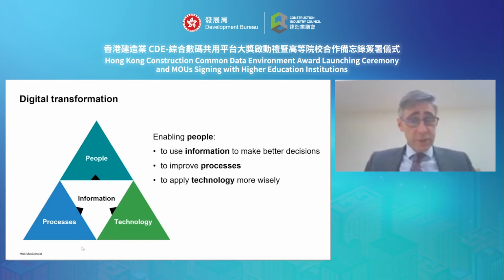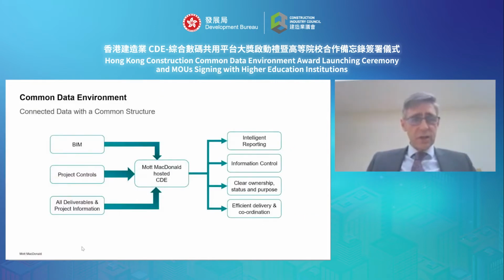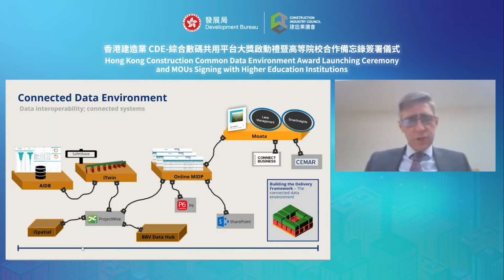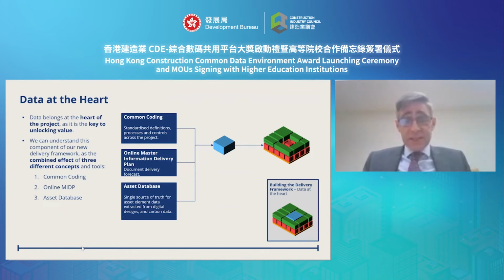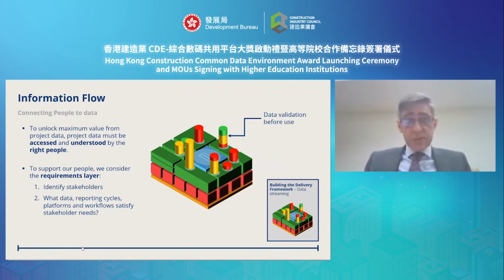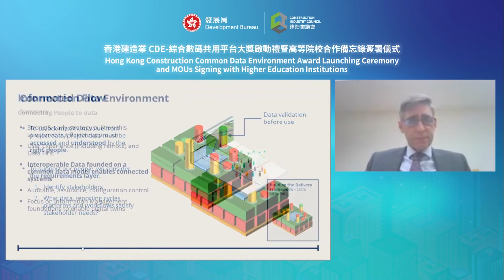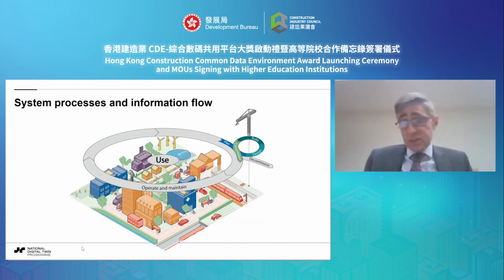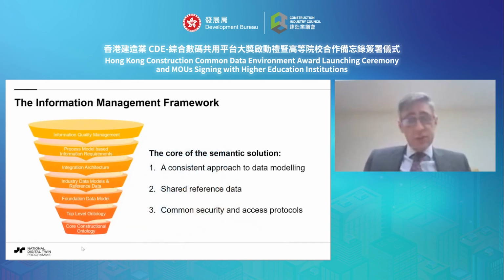Towards Connected Data Environments｜Mr. Mark ENZER OBE FREng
Hong Kong Construction Common Data Environment Award Launching Ceremony and MOUs Signing with Higher Education Institutions

Presentation Topic: Towards Connected Data Environments
Speaker: Mr. Mark ENZER OBE FREng, Mott MacDonald and Centre for Digital Built Britain